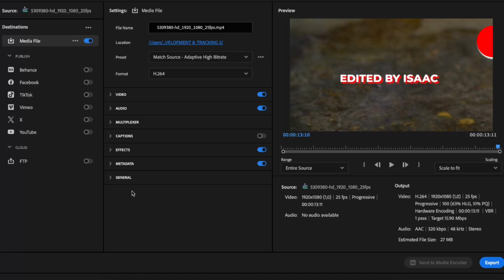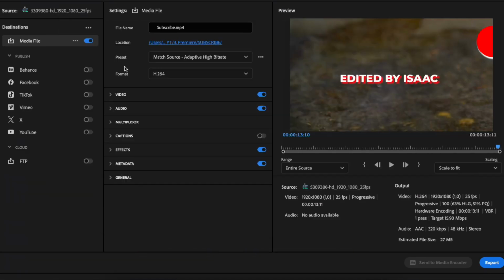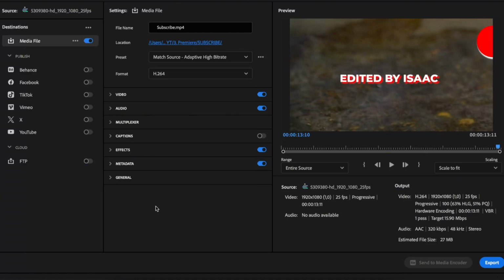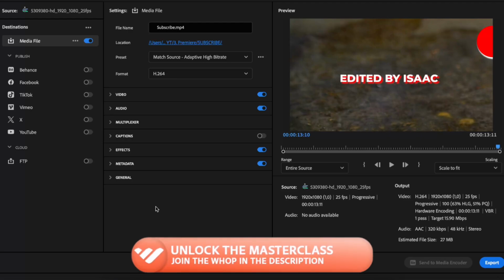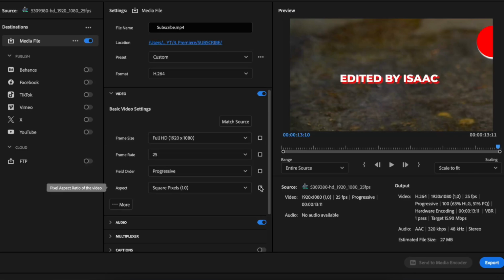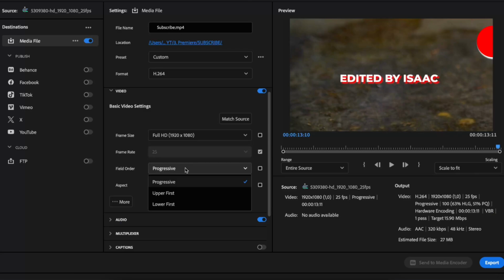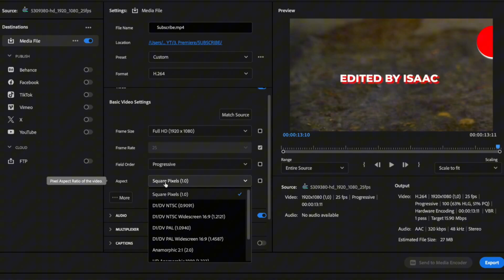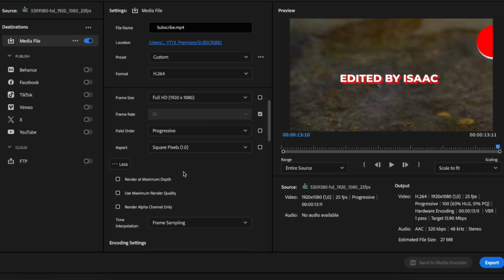Learn Exporting In Premiere Pro In 5 Minutes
In this video I will teach you everything you need to know about exporting your projects in Adobe's Premiere Pro, and how to ensure your renders are always the Highest Quality.

Bitcoin
bc1qcr8qg4vu4ks0zm0t4q5pyv0zrhw7203wywhrs8

Ethereum
0xdC6FB20515AF69070f72fc7102e746EA788fd418

Solana
6SV5uLLGKv4m5p882XFzXUofktiVxGJsYiTHRH2ZGR7w